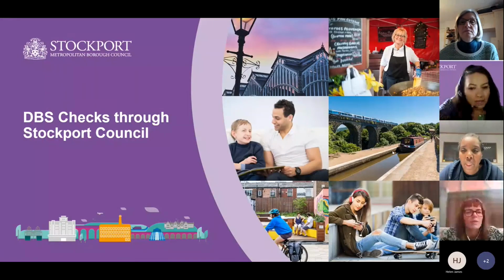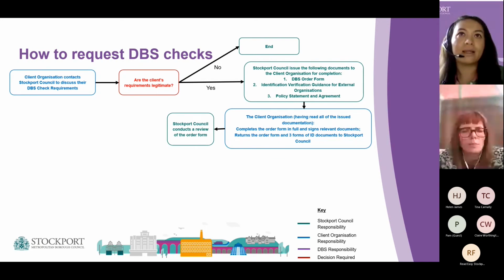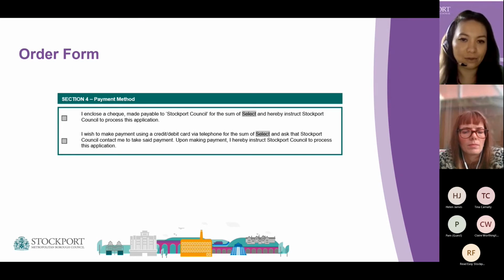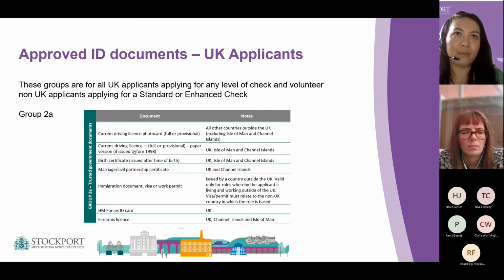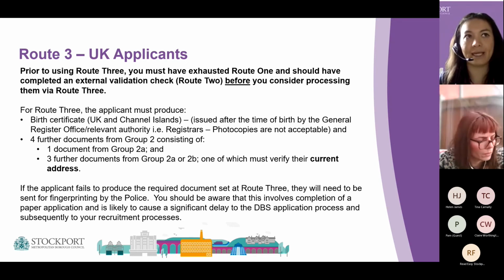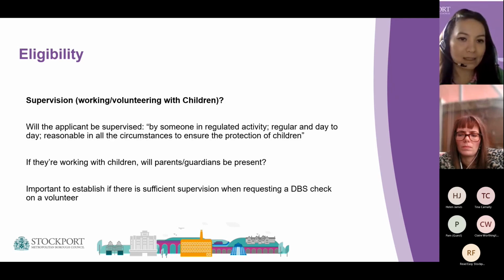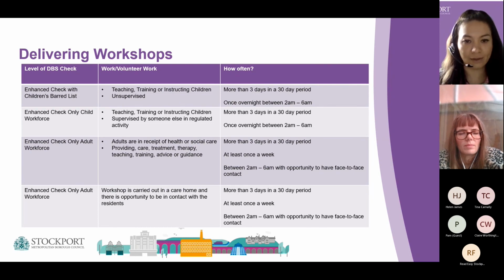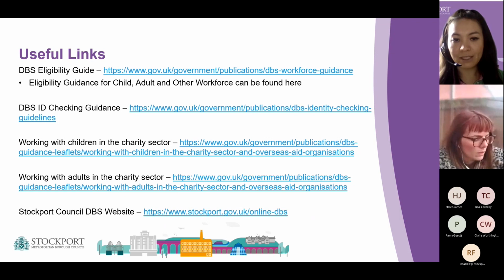Intro to DBS Checks with Stockport Council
Stockport Council's Disclosure & Barring Services Team talk through the application process and what to think about when applying.